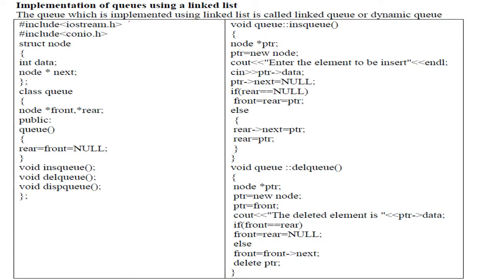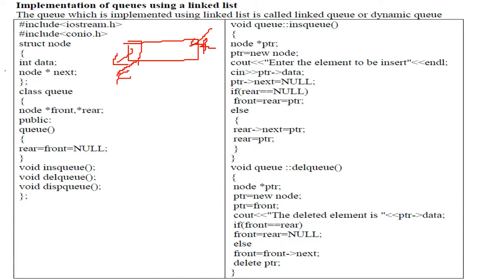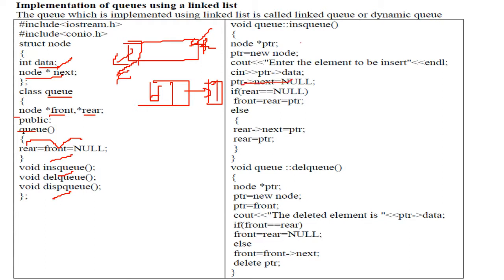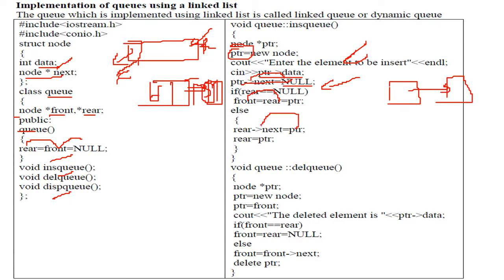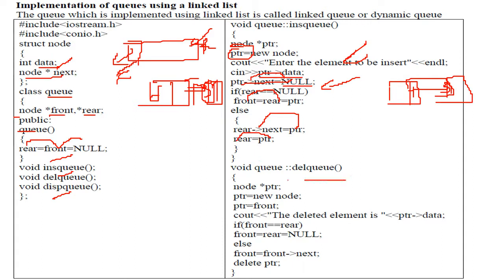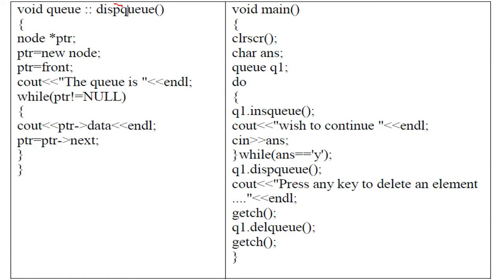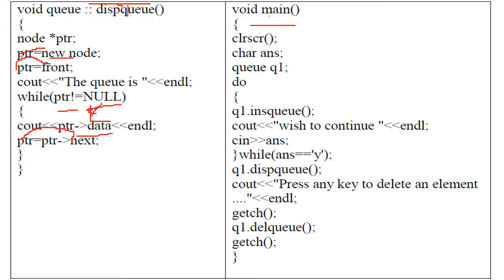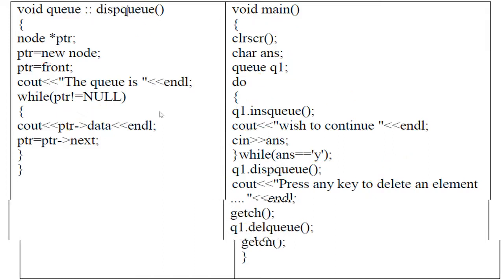C++ Implementation of Queues using Linked List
Modern C++ Programming Cookbook

C++: The Complete Reference

C++ Primer

Cracking the C, C++ and Java Interview

Let Us C++